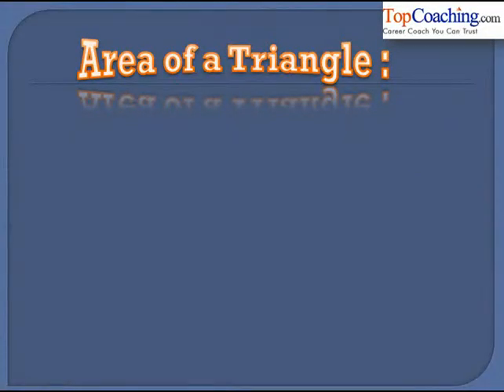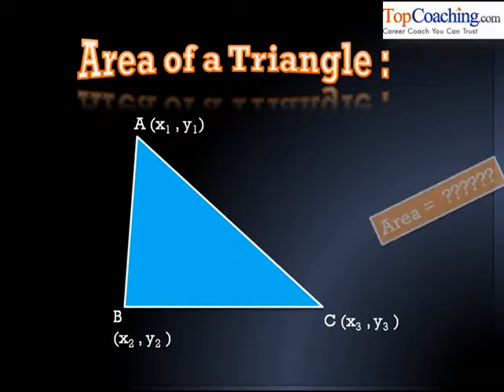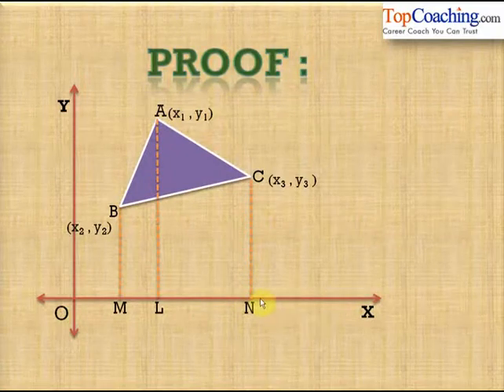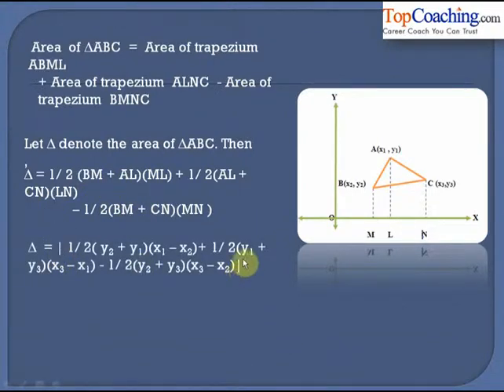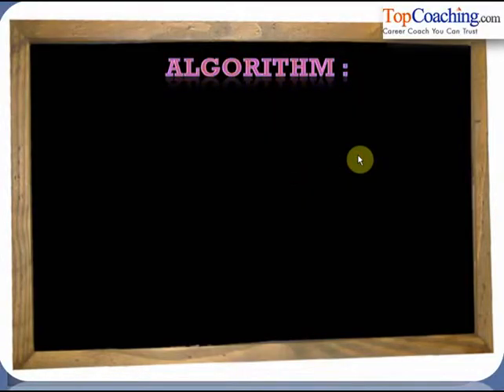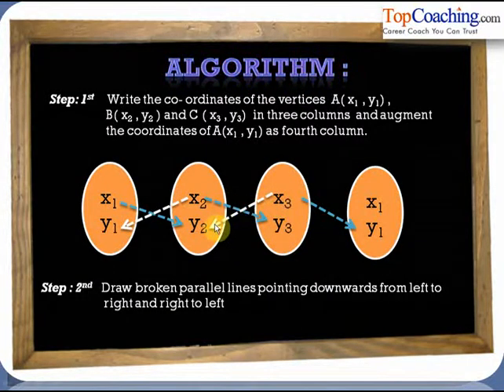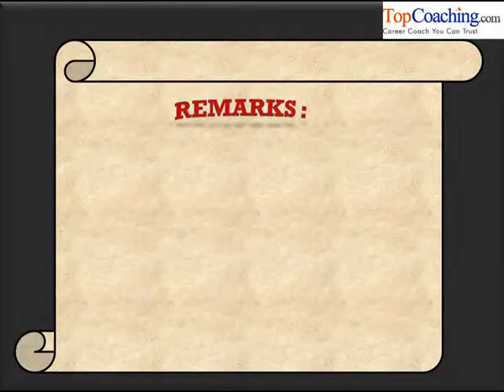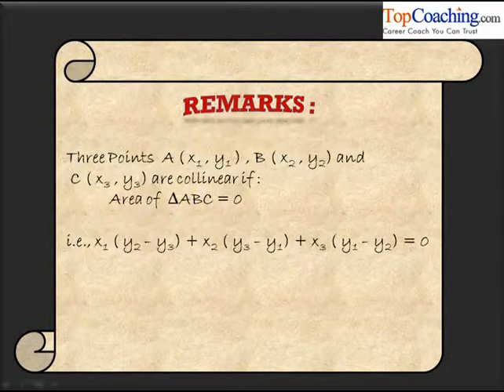Area of Triangle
Coordinate Geometry - Area of Triangle